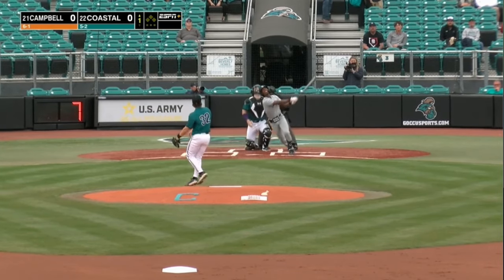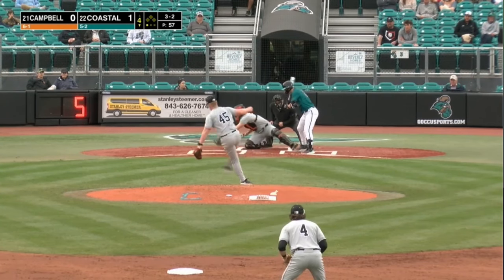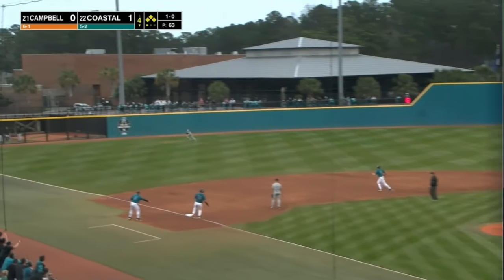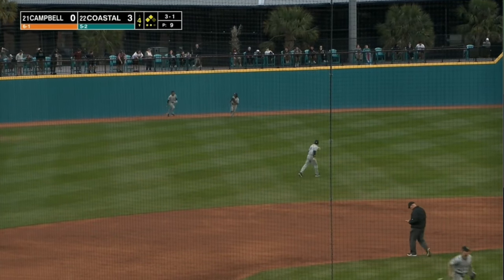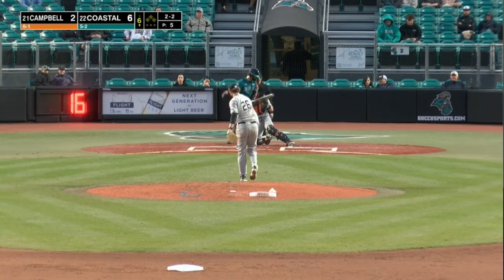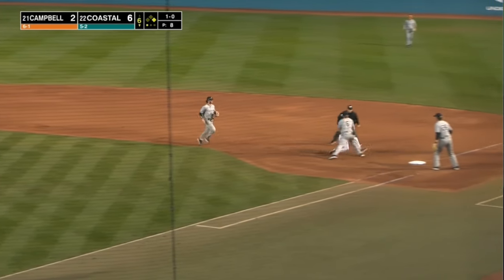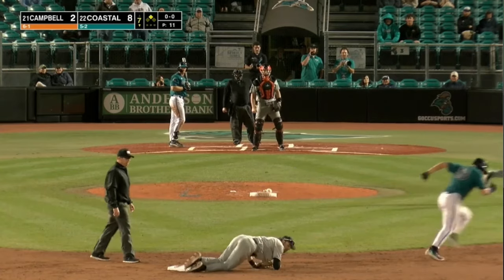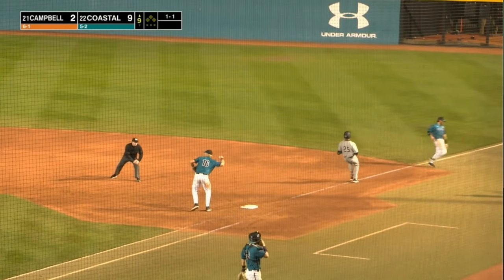#21 Campbell vs #22 Coastal Carolina Baseball Highlights | College Baseball Highlights 2024